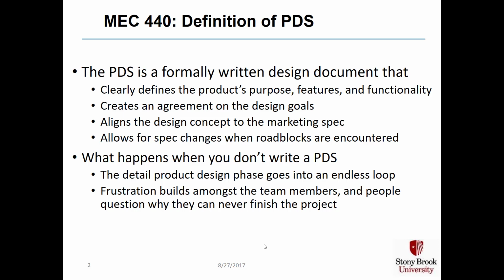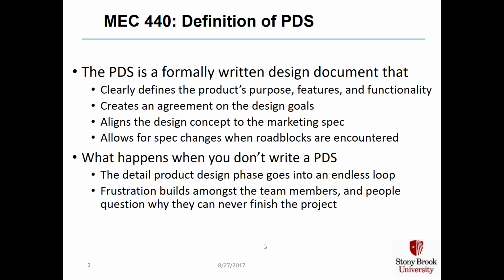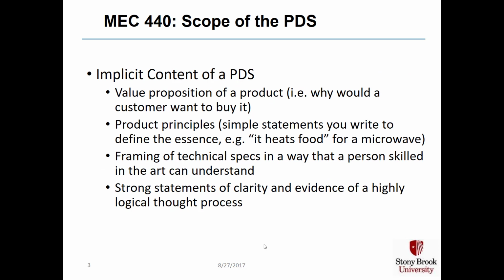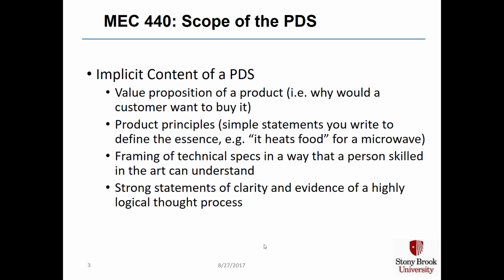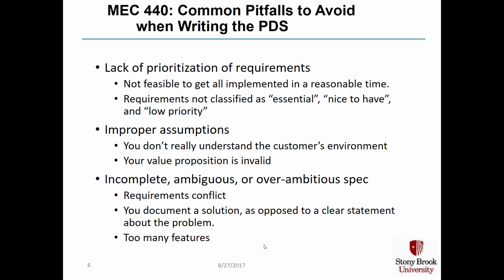MEC440 Lecture 4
This is the video for Stonybrook University class MEC 440 Lecture 4